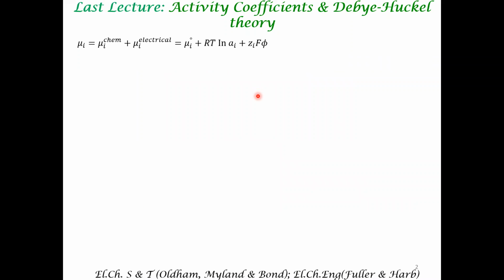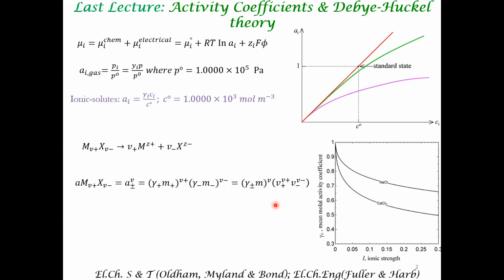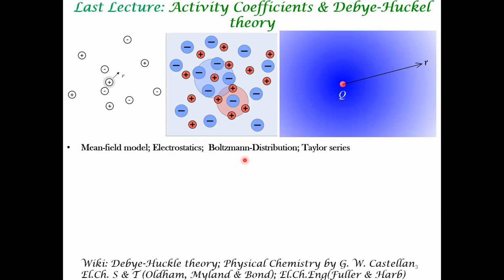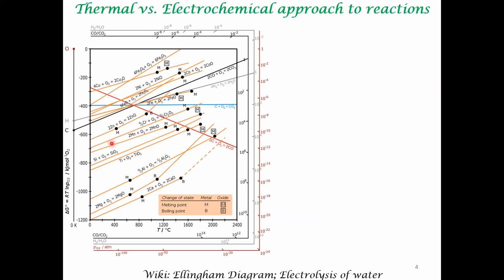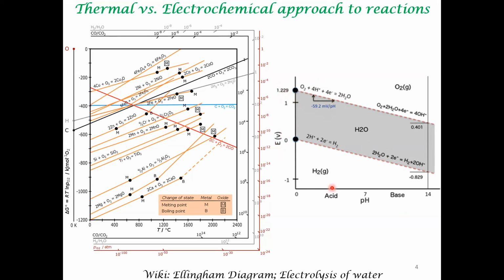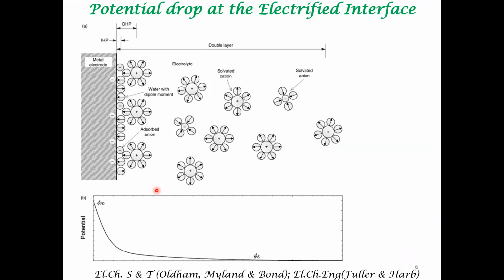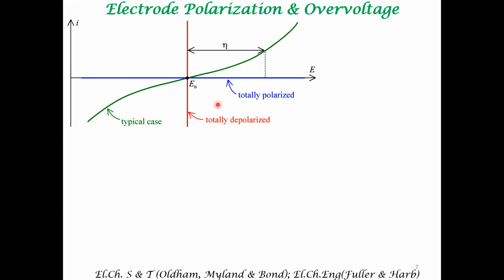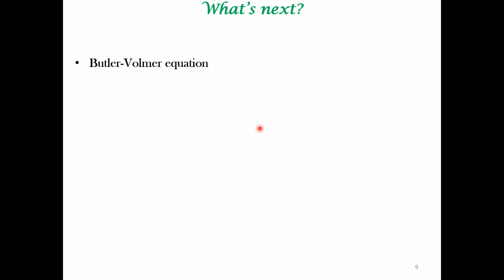Electrochemical Kinetics and Double layer Introduction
Power of electrochemical systems is introduced via features of the electrode-electrolyte interface.